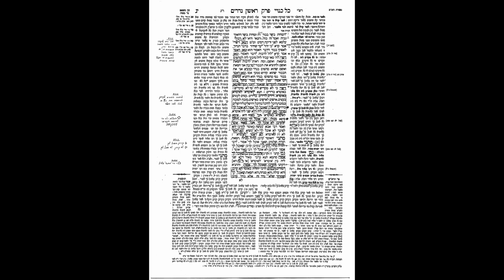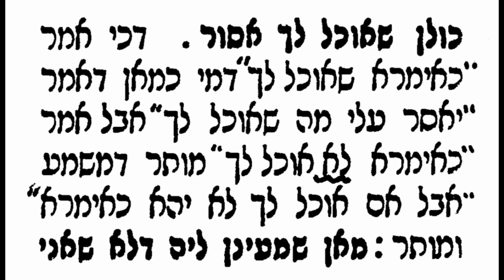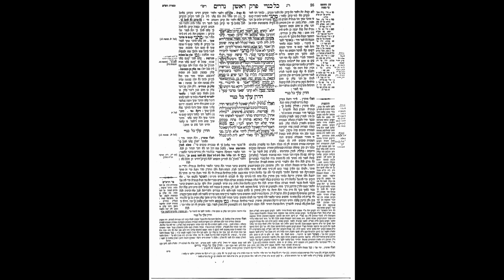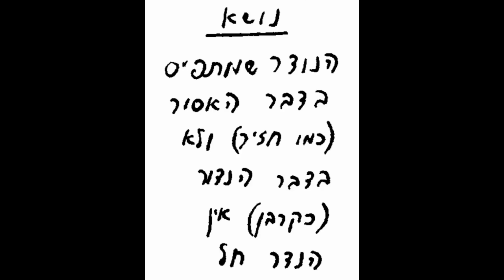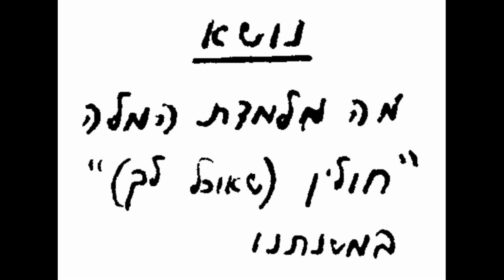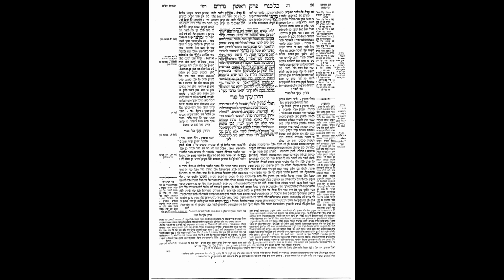Nedarim 13: The Daf Map System For the Daf Yomi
Daf Yomi shiur given by HaRav Yehonasan Berger, Shlita.

Over 40 years in development, The Daf Map system is an innovative method that visually highlights a sugya by placing geometric lines and shapes onto the Daf. This provides structure and clarity to the flow of the Gemara, enhancing one's understanding, retention, and effective review.

Wish to print or view the daf? Here are the links to the PDF's:

If you would like to see other dapim, please go to our

Have a question? Please post it in the comments section and we will answer as soon as possible.

If you are able to donate to help us continue this important project, please go

Dedicated in memory of HaRav Ozer ben Alexander HaKohen Berger, ZT"L הרב עוזר בן אלכסנדר הכהן ברגר זצ״ל